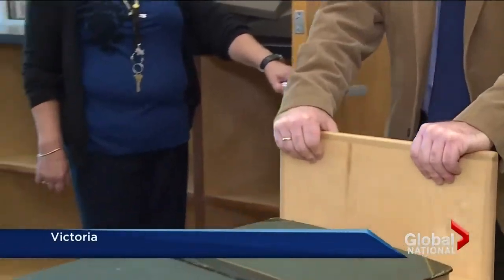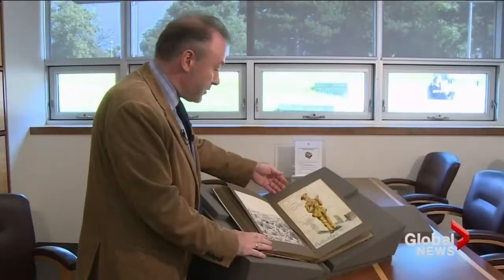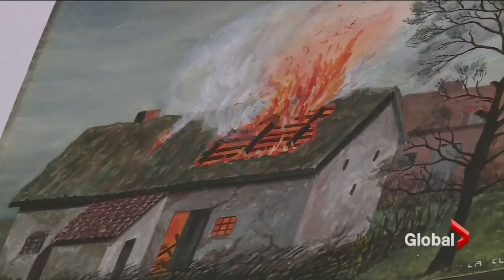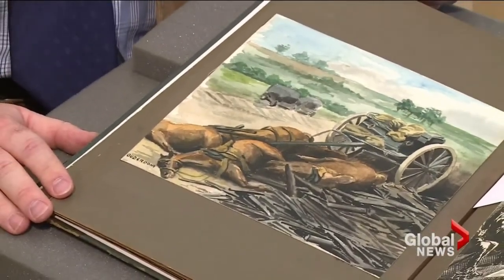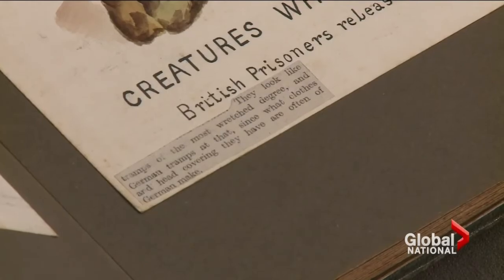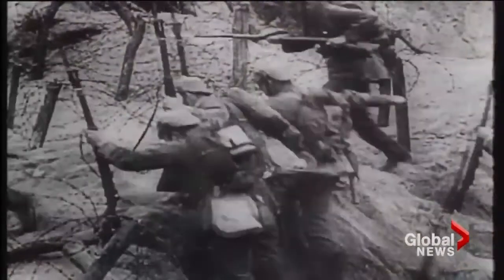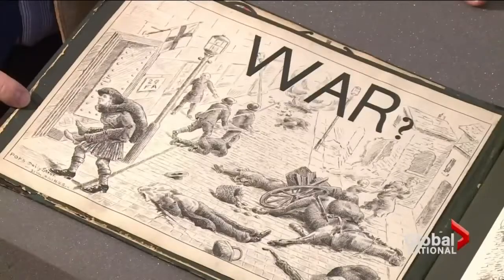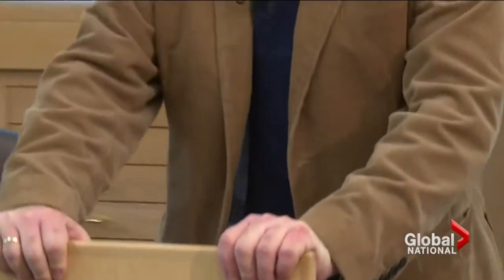University of Victoria uncovers compelling art from First World War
Sat, Oct 4: For decades, the sketches gathered dust in the university's archives and the curators have been trying to figure out who is the artist. Kylie Stanton reports.